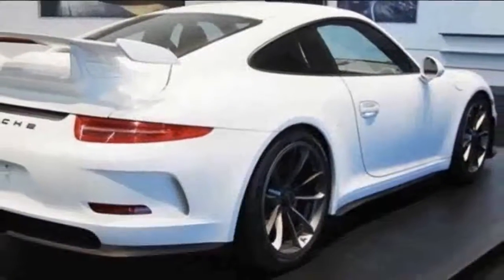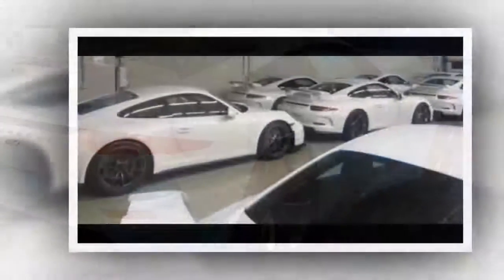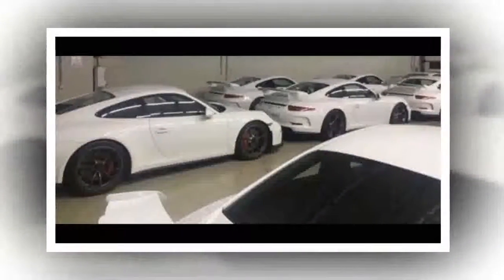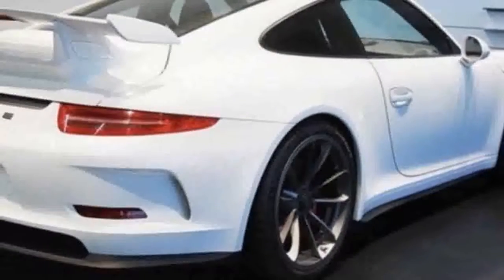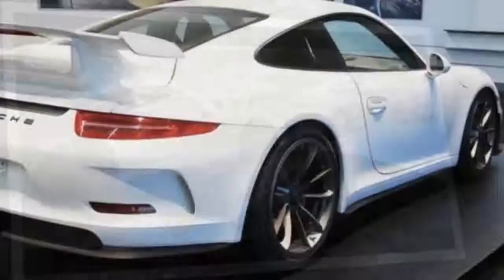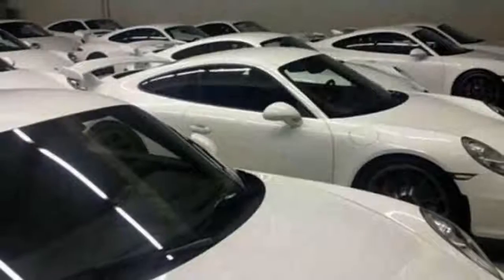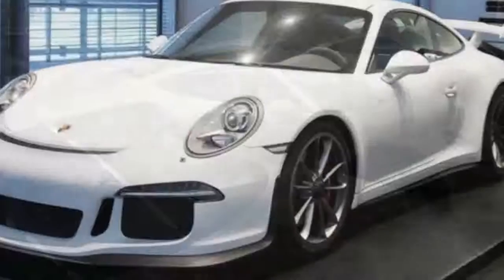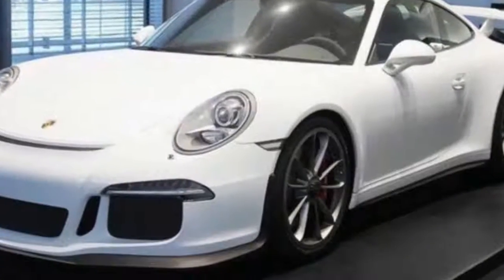news, 18 porsche 911 gt3 for sale never driven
porsche 911 gt3 for sale never driven

Buy'em in bulk! 18 never-driven Porsche 911 GT3s all for sale

How'd you like to own a fleet of 18 identical white 2015 Porsche 911 GT3s? They've never been driven before despite being built in 2015, they're all sitting pretty inside a warehouse, and they're all for sale. You can buy the whole fleet, or just one. Or two, for you and that special someone.